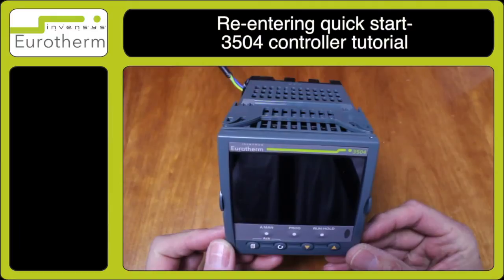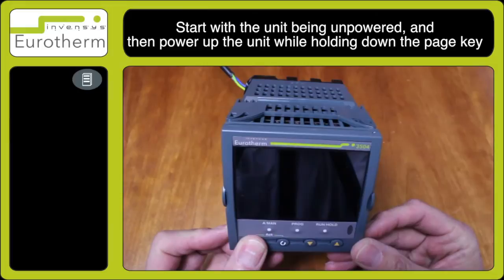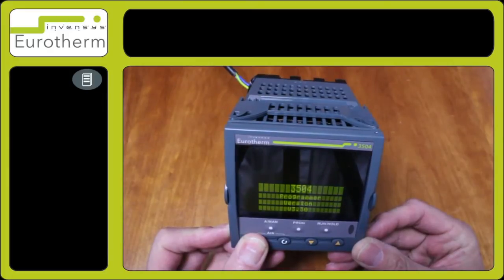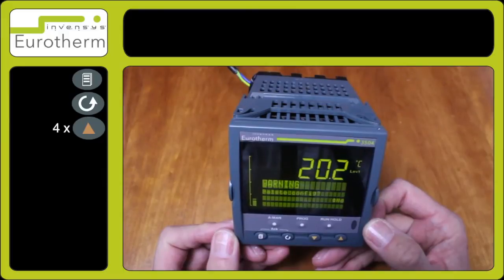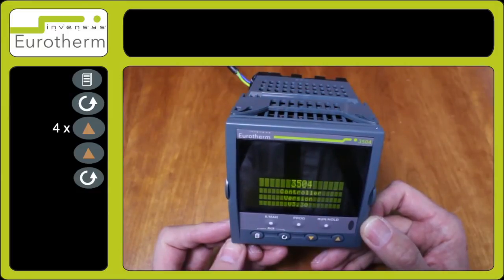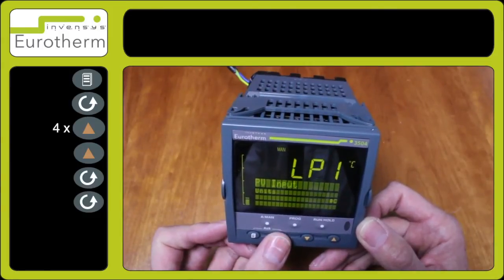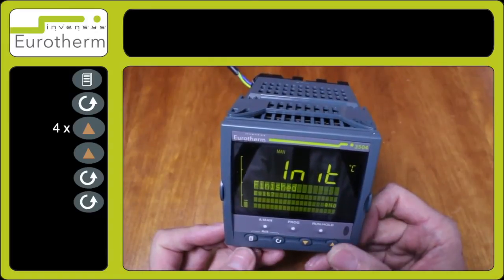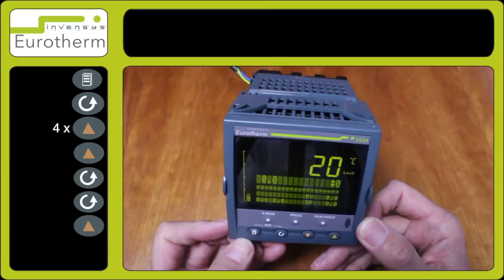How to re-enter quick start on a Eurotherm 3504 controller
Re-entering quick start on a 3504 Controller